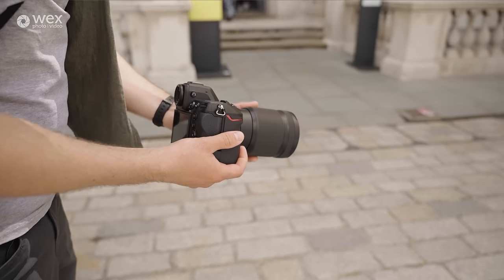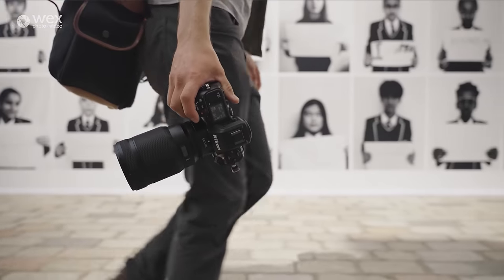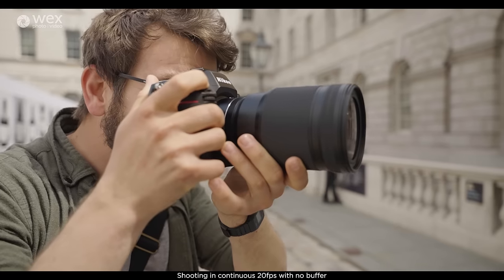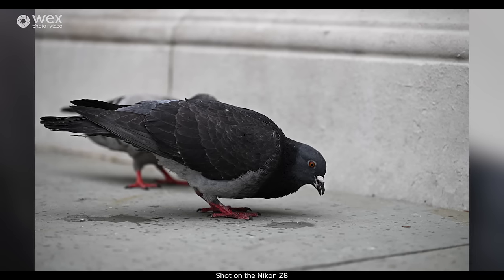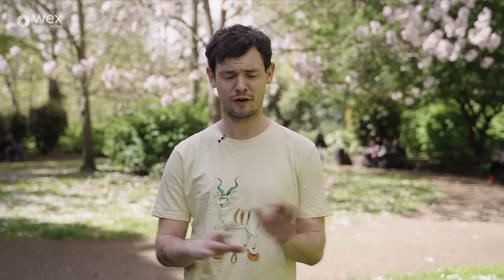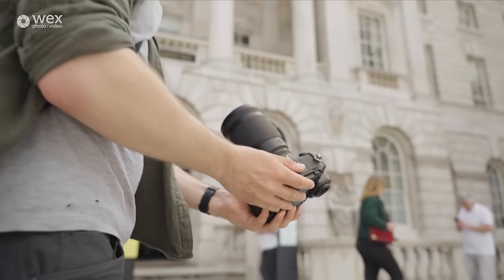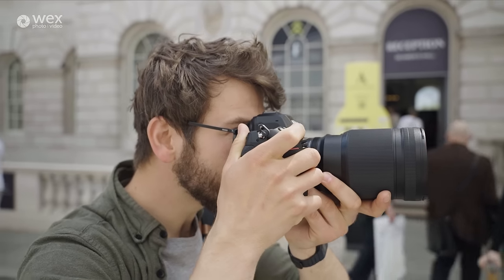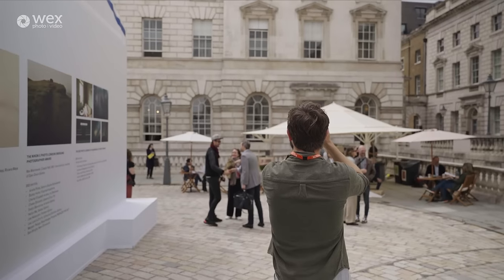First Look | Nikon Z8 at Photo London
It is finally here. The Nikon Z8 - the successor to the Nikon D850 - has landed and it’s ready to impress. This powerhouse camera joins the esteemed Nikon Z range of mirrorless cameras with next-level specs and hardware. Equipped with a 45.7MP stacked sensor and EXPEED7 Processor, the Z8 is capable of great things including 8K 60fps, 6K RAW 120fps 12-bit 4:2:2 and 4K 60p for up to 2 hours.

We’re at Somerset House in London with renowned wildlife photographer and filmmaker, Tom Mason, to get his first thoughts on this new addition to Nikon’s Z range of mirrorless cameras.